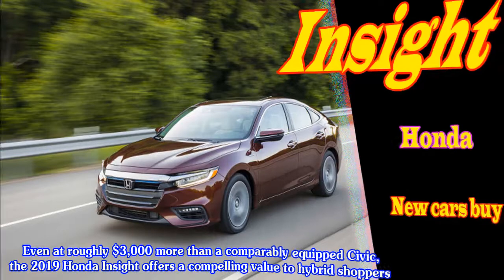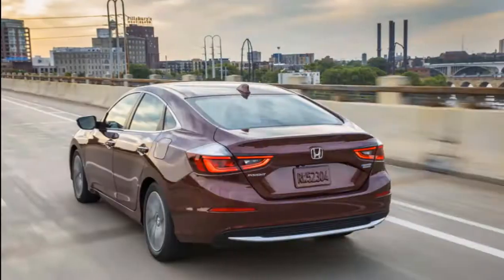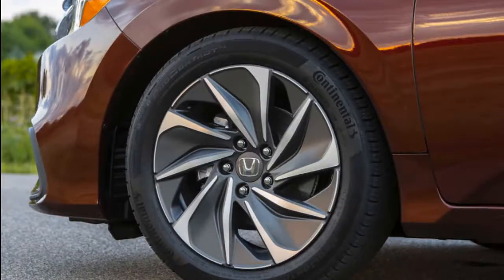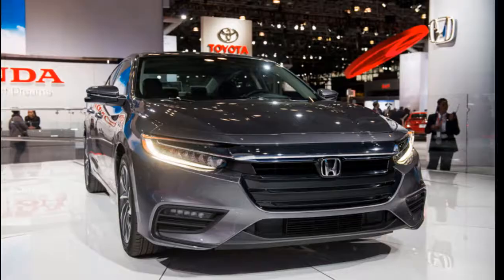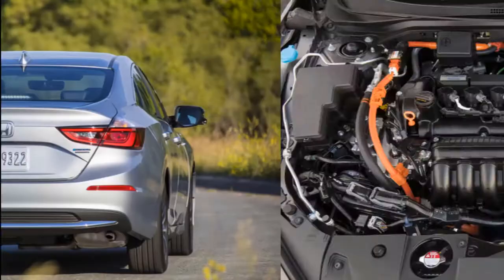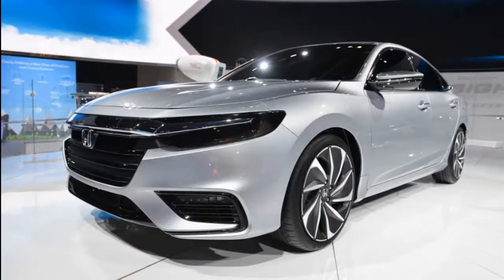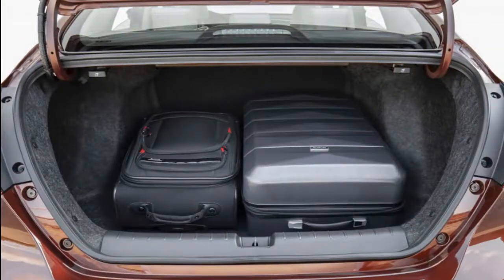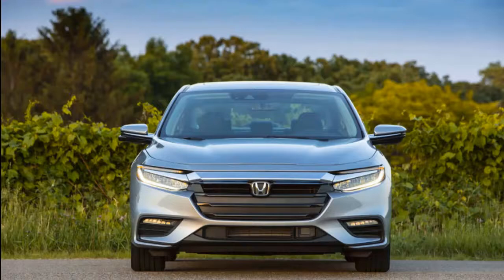2019 honda insight 0-60 | 2019 honda insight vs prius | 2019 Honda Insight Touring | buy a car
2019 honda insight 0-60 | 2019 honda insight vs prius | 2019 Honda Insight Touring | buy a car.
After a few attempts that were struck firmly from the oddball-hybrid mold—the original wheel-spatted Insight and the more recent CR-Z sports coupe, to name two—Honda is going a different route with the latest Insight, and your eyeballs will be thankful. The 2019 Honda Insight is loosely based on the Civic sedan and closely mimics that car’s measurements. But it’s a more graceful car inside and out than the Civic, with softer sheetmetal contouring, front and rear styling that fit better together as a cohesive whole, and an overall stance that sees it rival the Accord as Honda’s most attractive four-door. The interior, in fact, carries over the warm ambience of the current Accord sedan. Think of the Insight, then, as a Civic with any latent boy-racer genes purged from its DNA...
Thanks !